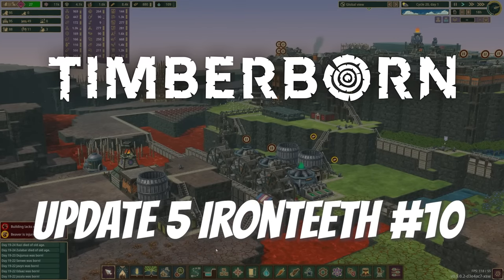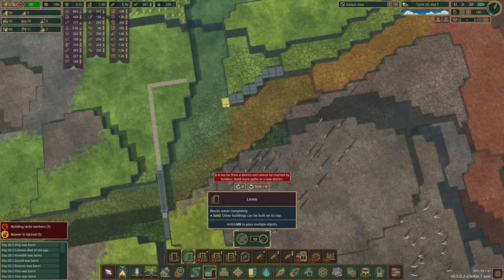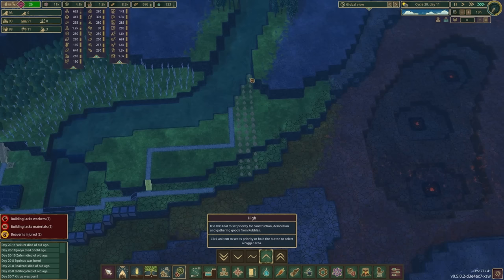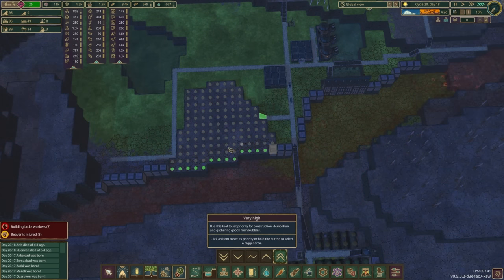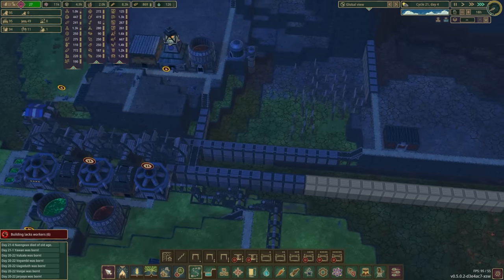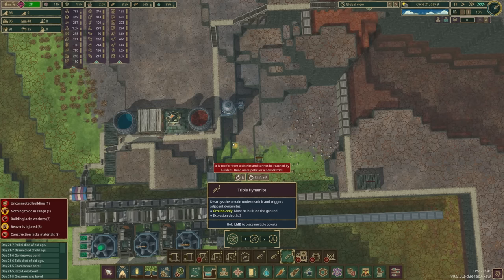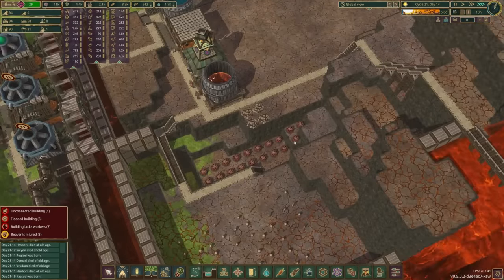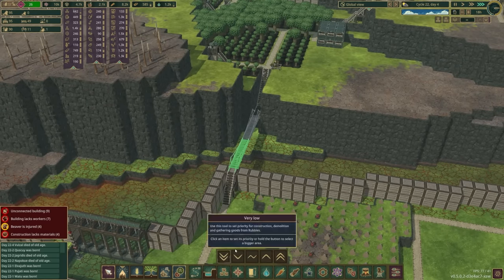Let's cross the toxic river to solve our water problems! Timberborn Update 5 Episode 10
We need more water. There's a big spring across the toxic river but it's going to be a process to get there...

YOUTUBE MEMBERS
5 MONTH+ CLUB
4 MONTH+ CLUB
gtmonica - Rick uit het Broek - Joe Coulter - Jesse the unending
GinUpTheWater - Dirttracker - alvsindre - Steve
3 MONTH+ CLUB
Hkan_the_Swed - Rare Kumiko - SkrymerU - Jack Galvin - E Hoffmeister - Gary Riffel
Nano Kore - stakier - Jonathan Durette - Ace - Alex Kudzin - Joski - Dr Helfenstein
2 MONTH+ CLUB
mohamed tharwat - MallesBixie - Fraktured23 - Jason Zinda - William Laguna
Mitchell Walker - Nani!? - Lafi3l - texasgamemom - Richard G - Jared Murphree
Jelby124 - Ravennia - Steven Ross - Joshua Krumholtz - Boigboi88 - Fabrizio Puddu
Disturbed Simulations
1 MONTH+ CLUB
Davy Gademan - James Peacock - cowfacedev - crowaust - Jan - redneck353
1234 Roy Bratton - Frailrain - Battery Smooth - TheIhealme - Carbon Based Operator Error
Bob Gleason - Jitendriya Kumbhar - Bendayho3k! - Oasis_Parzival - Guns and Bourbon
DegreeOMG - Jules M - Jonn Hanks - BootlessOpossum - KingTutties - ELZEN219 - dontie23
greasy_trigger - A. Cunningham - Cecily Widmann - Monroe Stupendo - JFT - Himanshu Goyal
Hey [Redacted] - Sigve Skaugvoll - איתי itay_or - Sebastian - Matthew Robertson
ArispeMatt - The best Alex - Travis Bonenberger - Chris
NEW MEMBERS
ifs - Caboodles - Volofone OG - Roy Gray - nam dz - Typ5us - Dundu - John Keeth
Zee zero5 - Jesstin Gadbury - 4bRigger - Peach Jackson - Adrian W - Hubby Ramdhani
Infuse - Sayujya Vaishnav - Abe cedaire - BeansUniverse - goresnet - Paul Phillips
MaaRa - AGF11 - Not ABandicoot - Surkai25 - Weeckek - VioletGiant - Zyan Rayne
hsiverts - qanix - George Sechrist - LifeAsAllan - Catelyn Nenno - Colby

5 MONTH+ CLUB
Steve Laferla - Query Everything - Tanake
4 MONTH+ CLUB
Anonymous
2 MONTH+ CLUB
texasgamemom - Matt M - Parzival
1 MONTH+ CLUB
Not ABandicoot
NEW MEMBERS
Cody Bulow